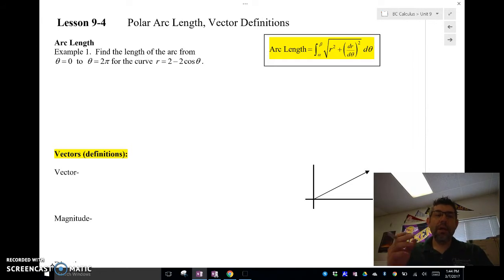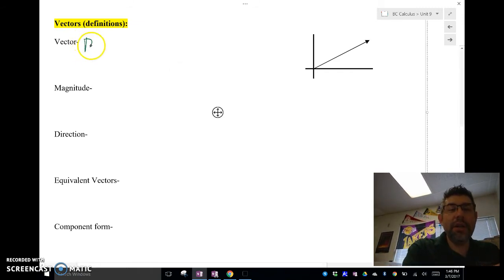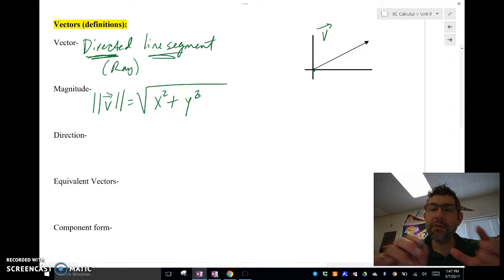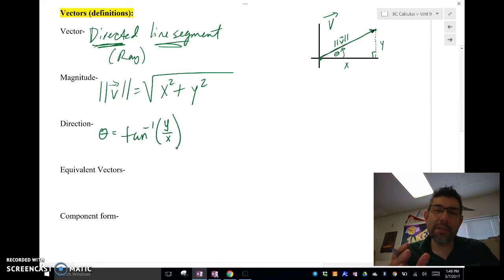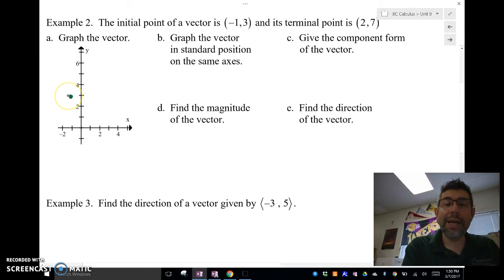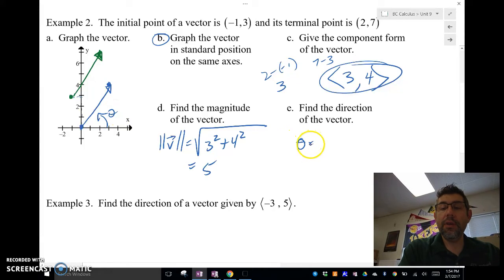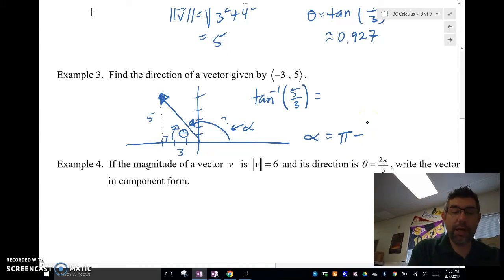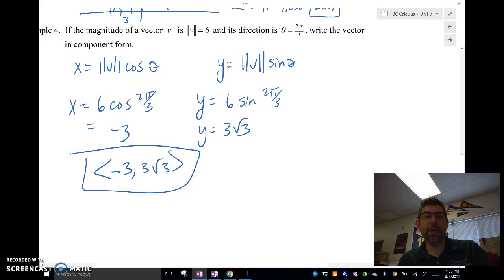9-4 Vector Definitions